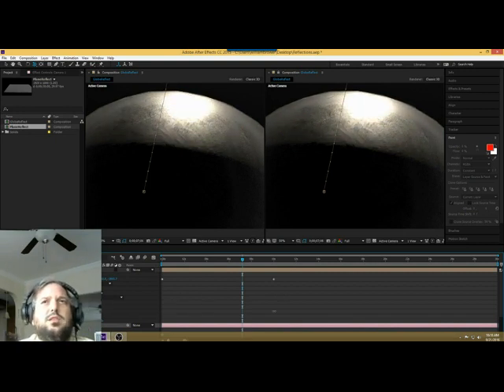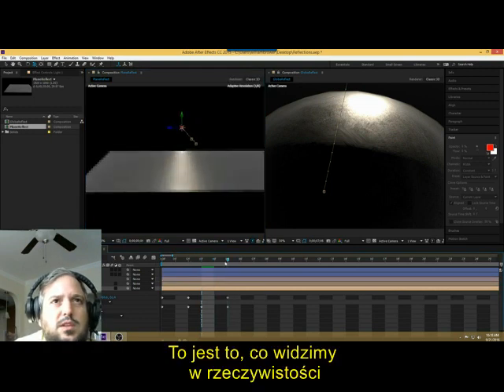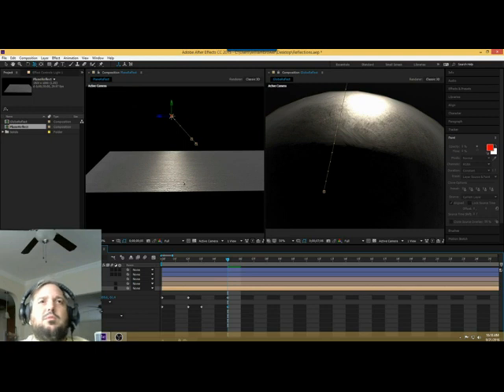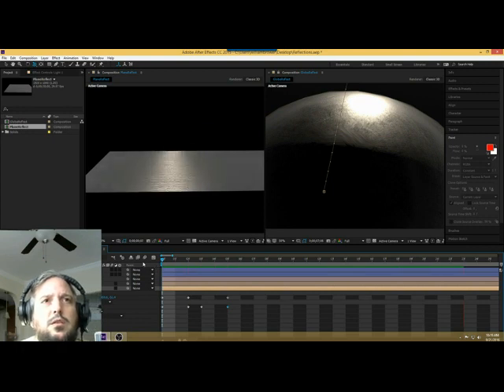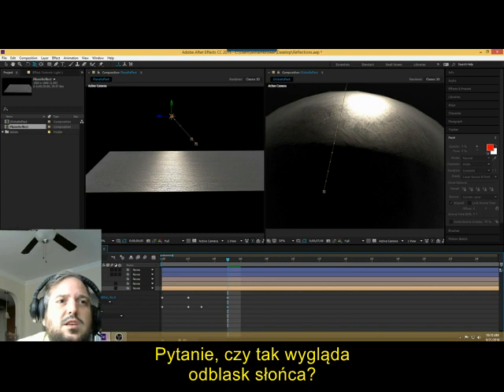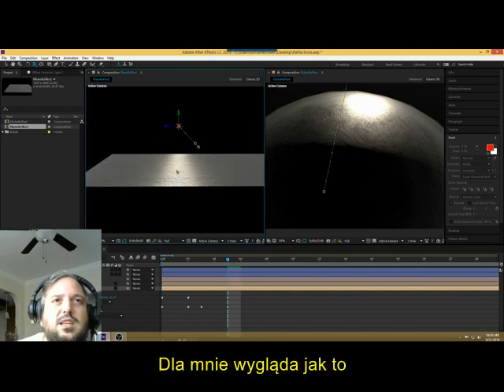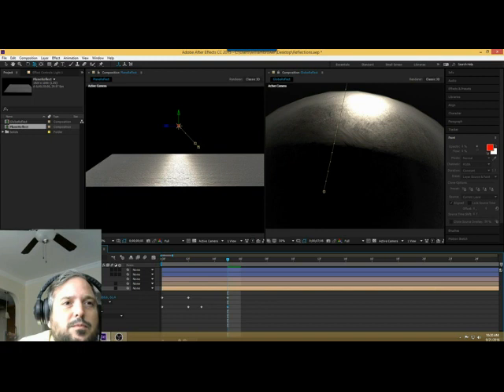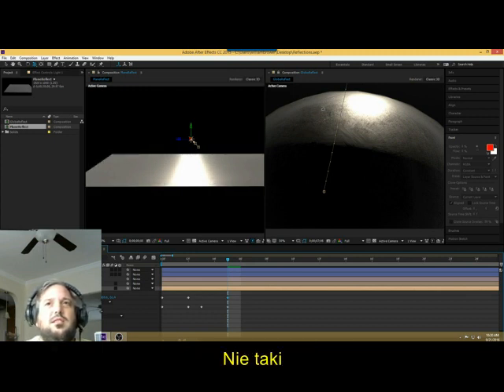Płaska ziemia - świetlista ścieżka